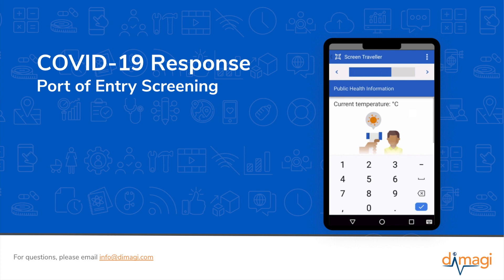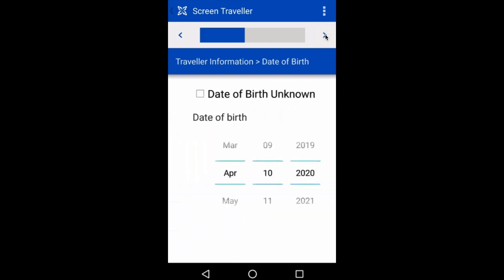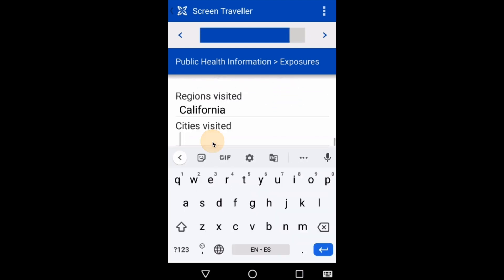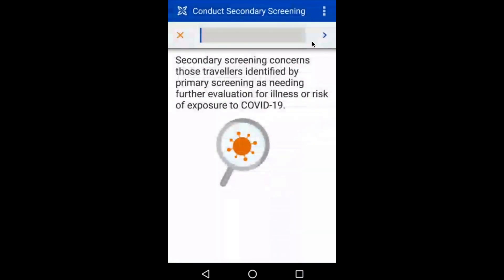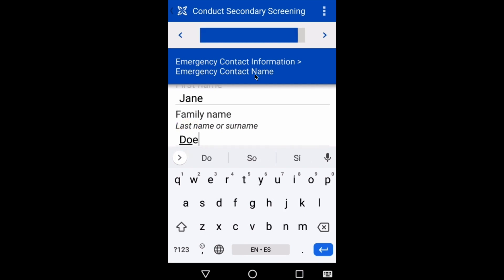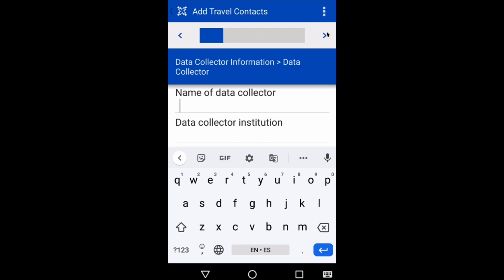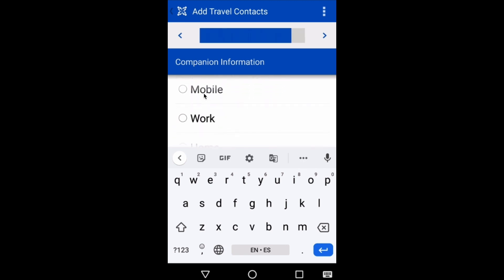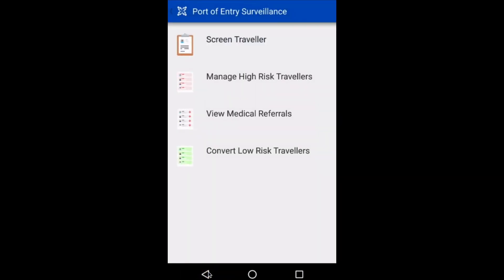COVID-19 Port of Entry Screening Template App – CommCare by Dimagi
This port of entry screening application assists with primary and secondary screening measures at various ports of entry, as well as with follow-up contact tracing efforts.